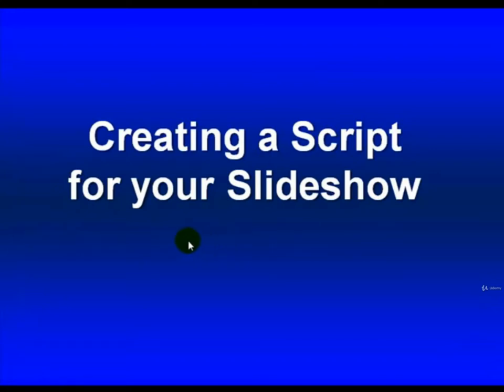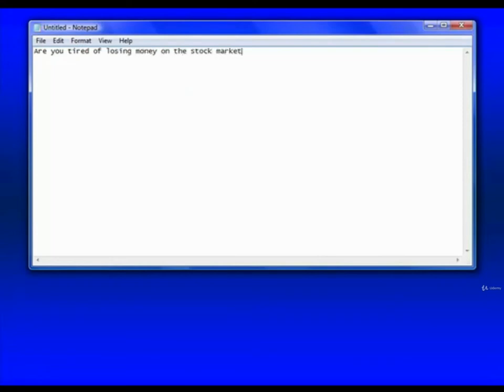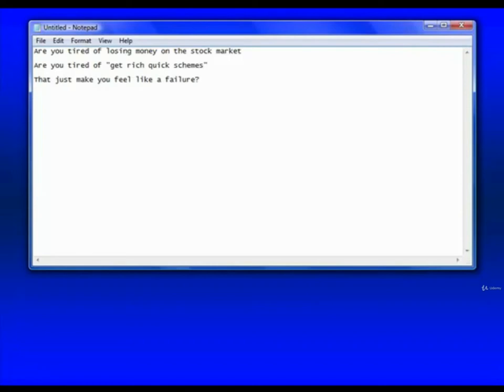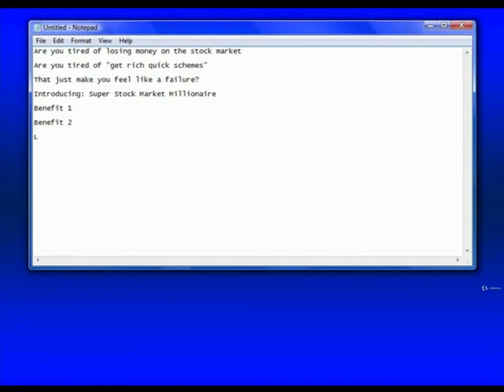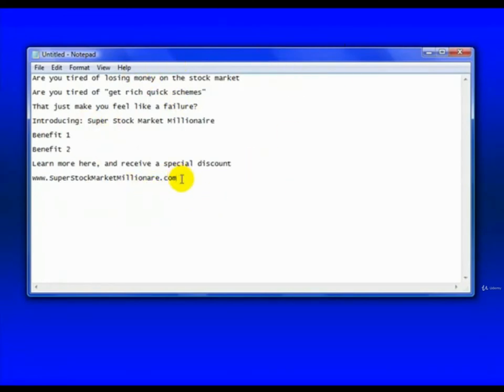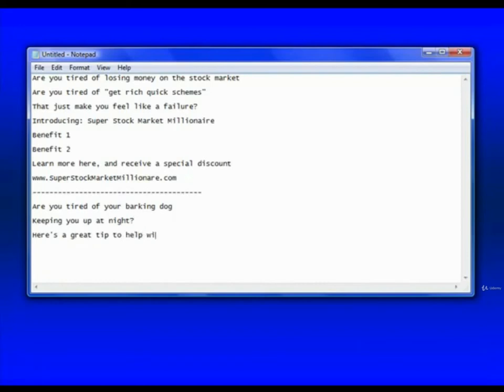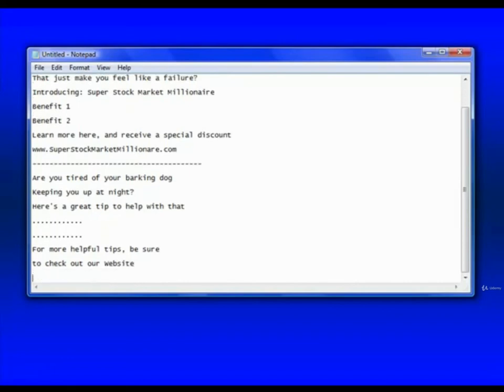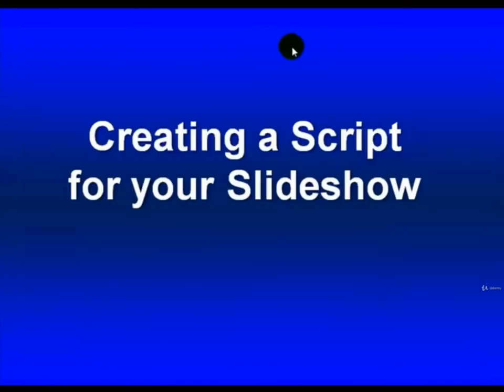6 How to Create an Awesome Script For Your Slideshow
How to Create an Awesome Script For Your Slideshow